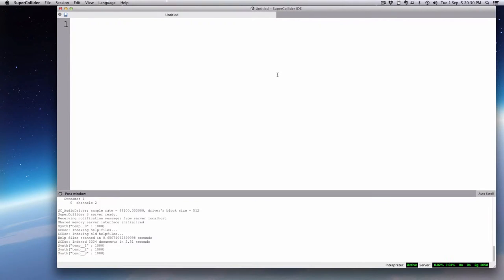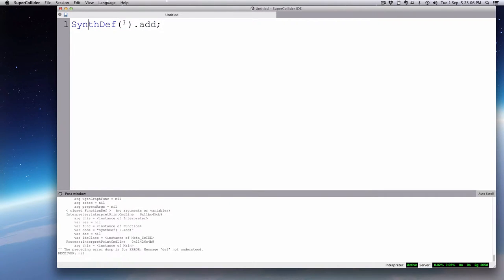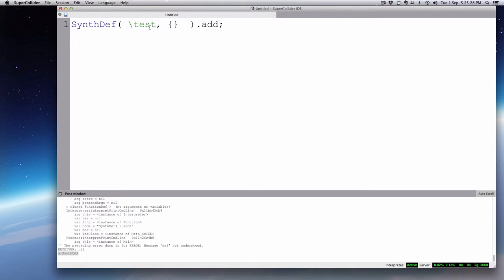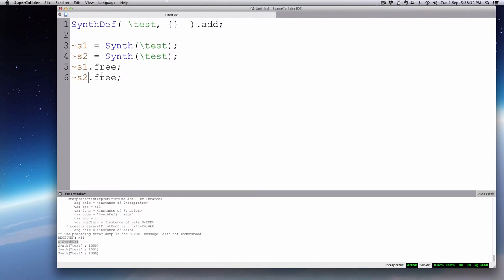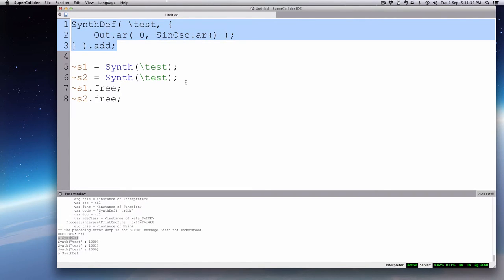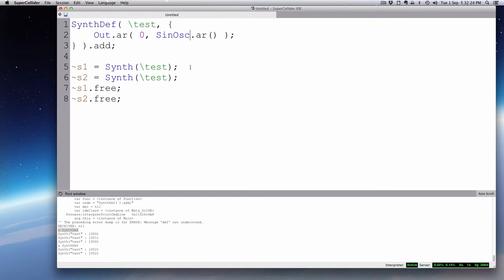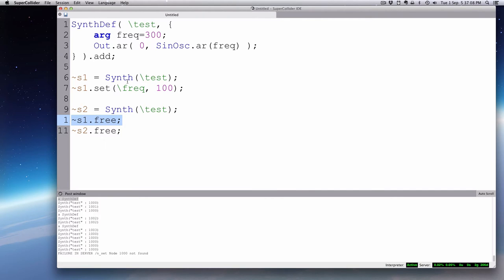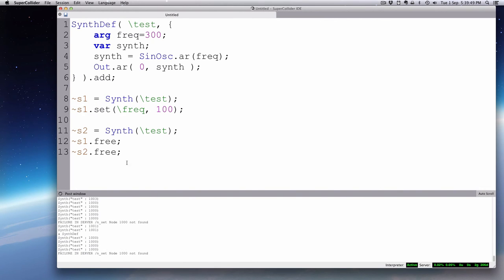Supercollider Concepts - SynthDefs & Synths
Part of a Versal based course View the complete courses @